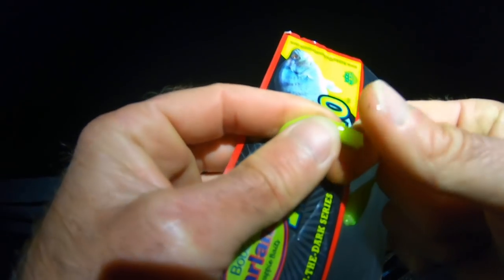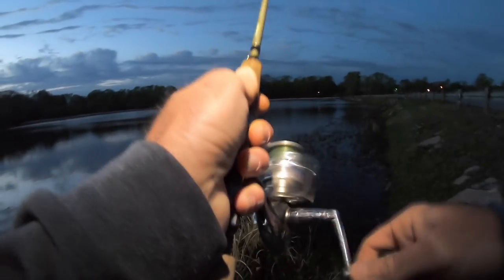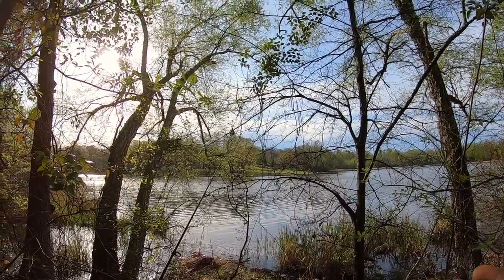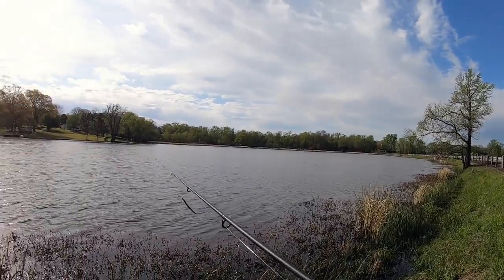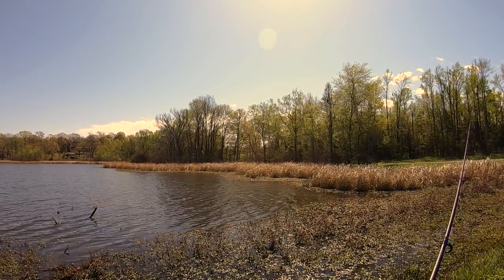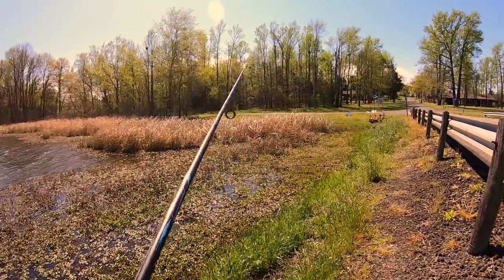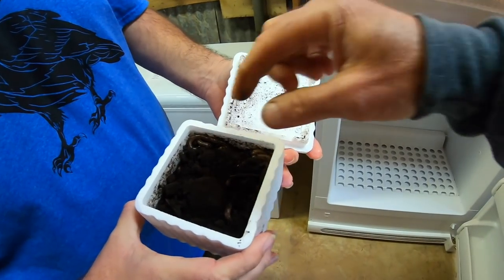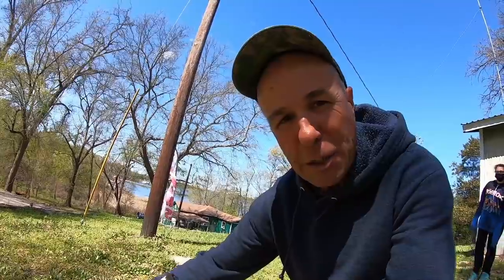Redemption Fishing And A New Bait Shop, Lake Holbrook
Catching fish and checking out the new bait shop at Lake Holbrook.